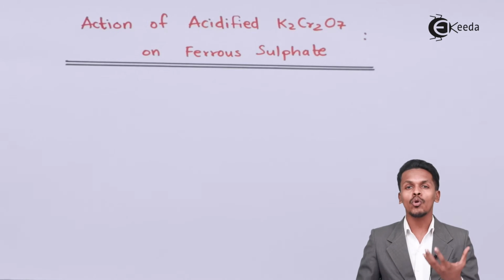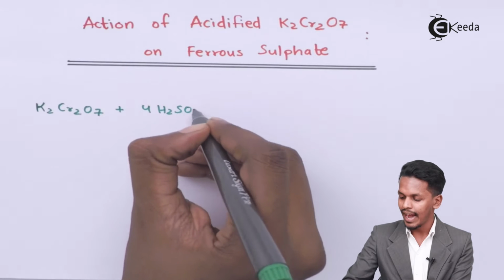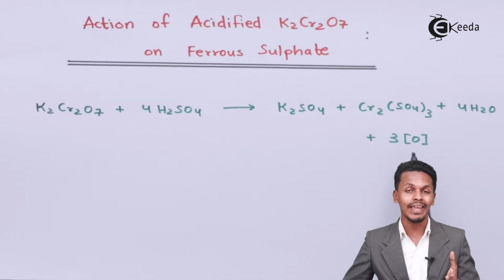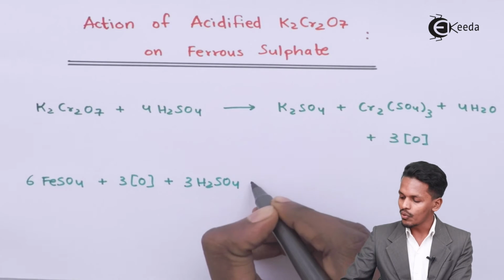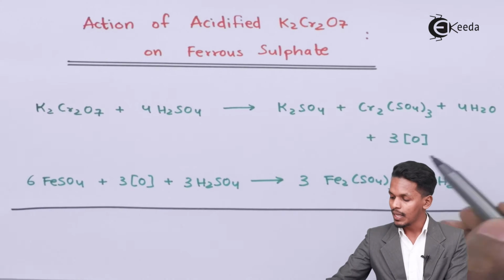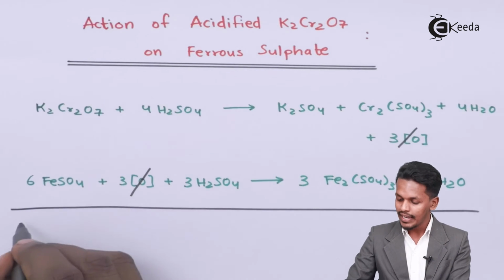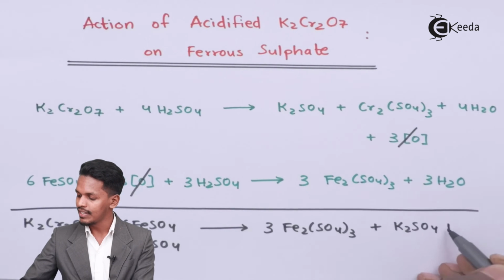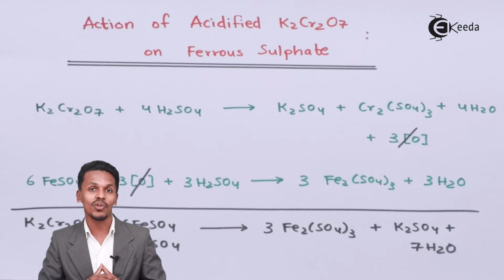Action Of Acidified K2Cr2O7 On FeSO4 - D and F Block Elements - Chemistry Class 12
Action Of Acidified K2Cr2O7 On FeSO4 Video Lecture from D and F Block Elements Chapter of Chemistry Class 12 for HSC, IIT JEE, CBSE & NEET.

Happy Learning : )